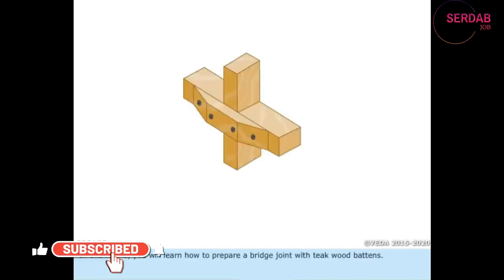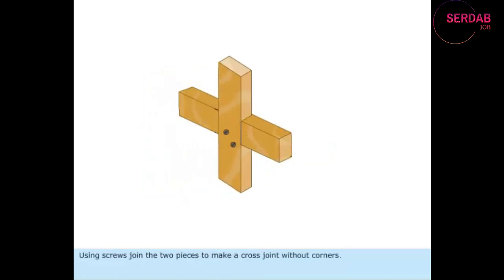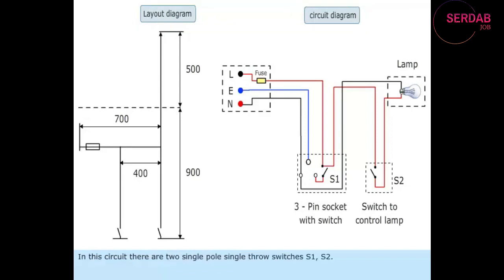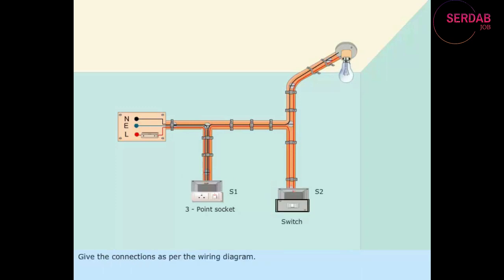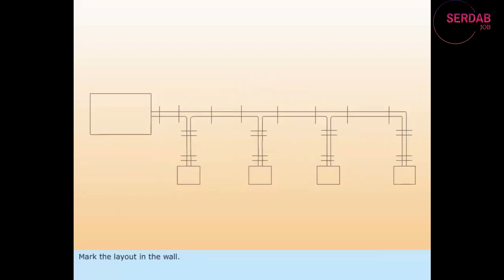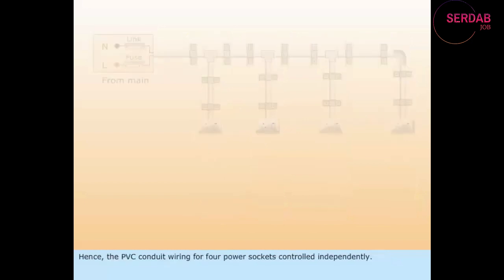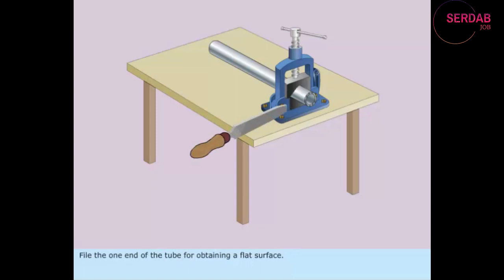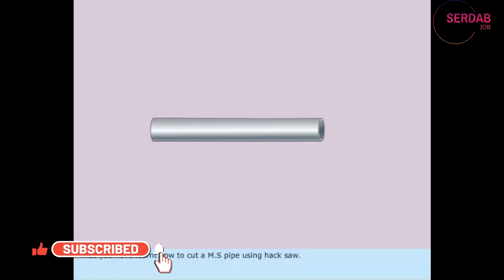Wiring Practice Essentials(Cables, Joints, and Wiring Schemes-4)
Learn about the cables, joints, and schemes used in buildings and cars with this electrical engineering course.
Wiring is the arrangement of insulated conductors used to carry electricity. This course unpacks components such as cables, joints and wooden battens that make up wiring schemes and lighting circuits. Wiring in buildings, testing, and pipe earthing are also explained. Finally, this course teaches you about the electrical wiring of cars. Are you an aspiring electrician who wants to learn about wiring practice essentials?
• Explain the procedures for removing cable insulation and measuring wire gauges
• Identify the type and size of cables for industrial wiring installation
• Describe the different types and construction of cable joints
• Explain the procedures to solder copper conductor joints and lugs
• Describe the construction of wood battens required for electrical wiring
• Describe the construction of general wiring schemes, for a lamp and a socket, for controlling four sockets, and for a bell
• Describe the construction of special wiring schemes, having two or more controls for an electrical system
• Describe the special lighting circuits used in prisons, hospitals, warehouses, and corridors for operating lights and saving power
• Explain the wiring in buildings, the distribution of power, three-phase concealed wiring, and the estimation of materials
• Describe the use of energy meters on a mains board in domestic and industrial environments, related to energy consumption and distribution board
• Explain the polarity and insulation tests used in domestic wiring insulation, the use of a Megger, and the necessity of fuses and pipe earthing in buildings
• Describe the electrical circuitry of automobiles including the lighting, color of cables, and the earthing system